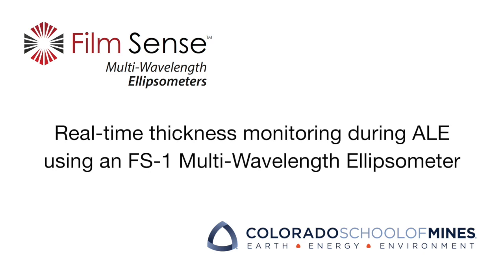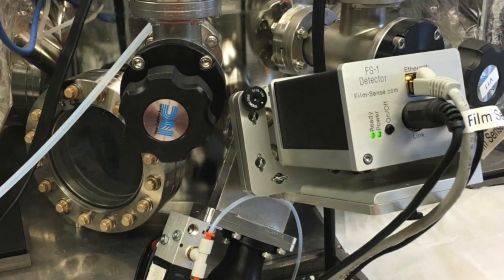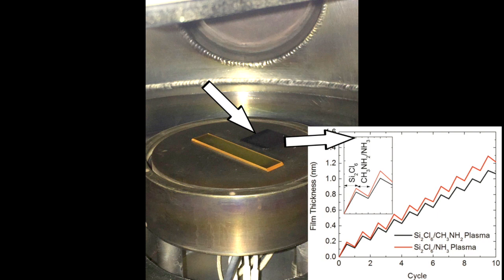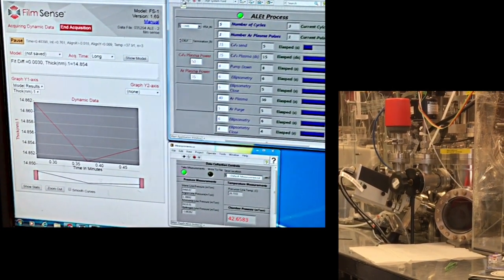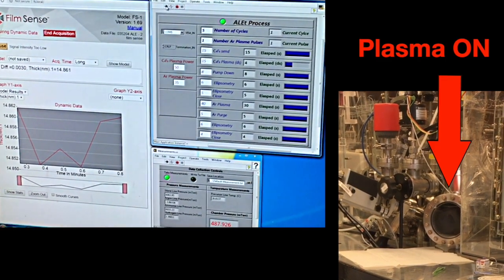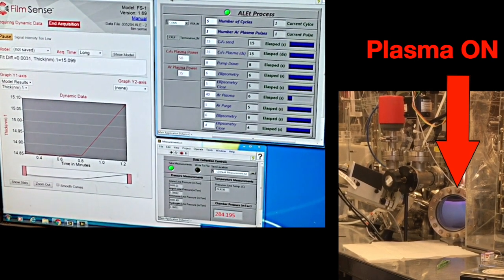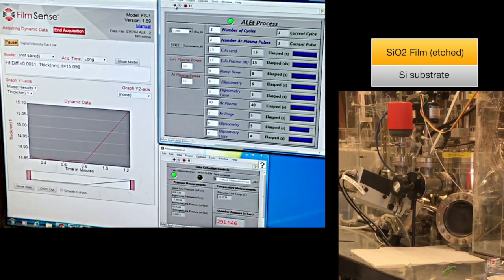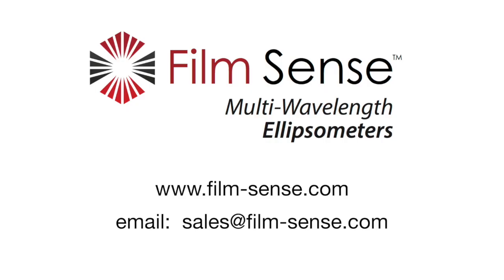Real-time thickness monitoring during ALE using a Film Sense FS-1 Multi-Wavelength Ellipsometer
In this brief video, we demonstrate in situ real-time thickness monitoring during Atomic Layer Etching (ALE), using a Film Sense FS-1 Multi-Wavelength Ellipsometer.  This experiment was performed in collaboration with Dr. Sumit Agarwal, and his student Ryan Gasvoda, at the Colorado School of Mines